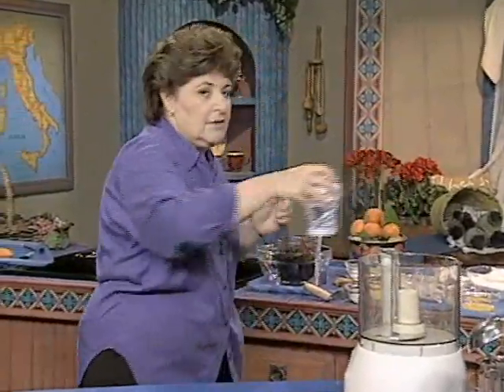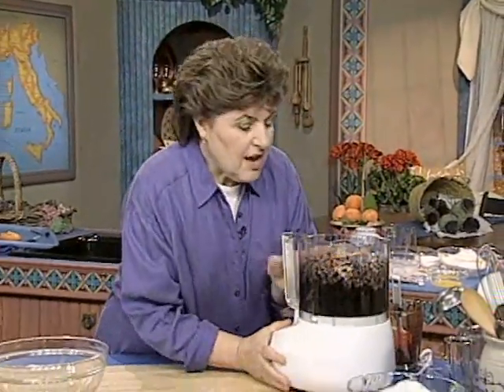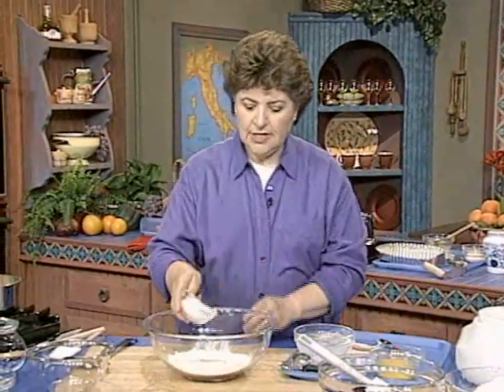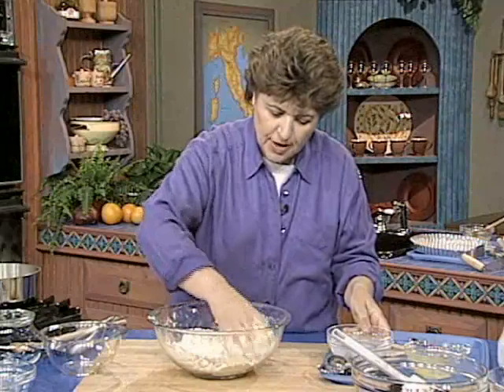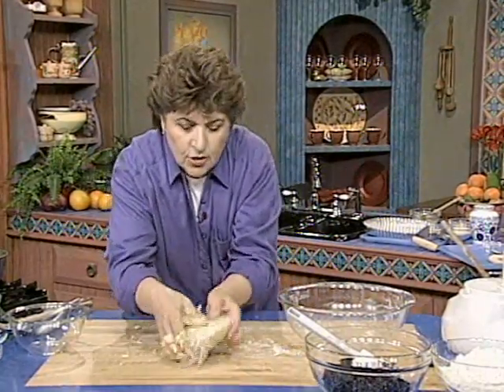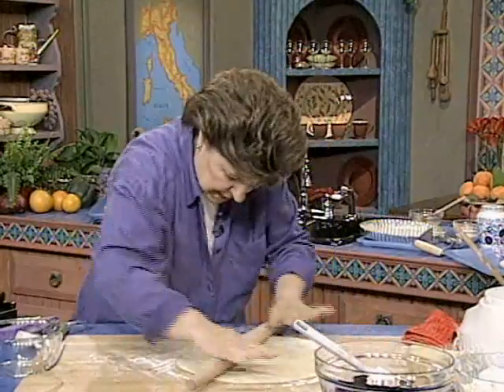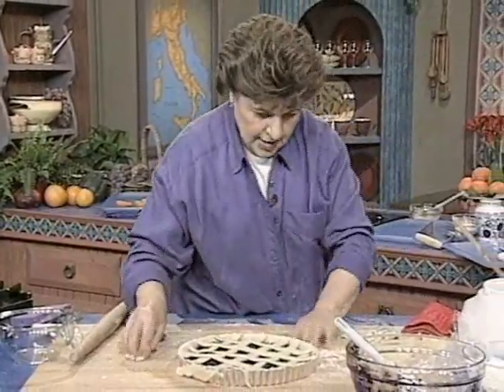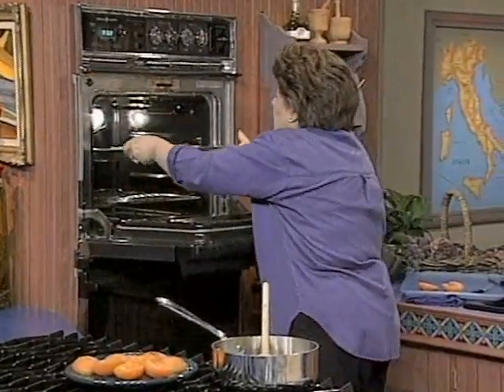Ciao Italia 1104-r0446 Cherry Tart